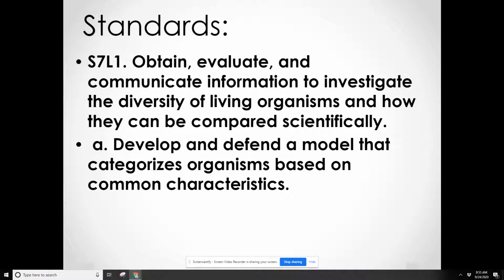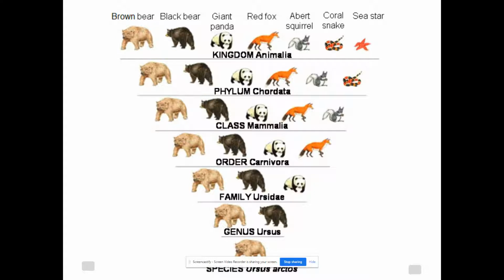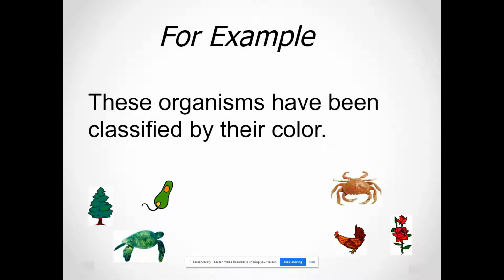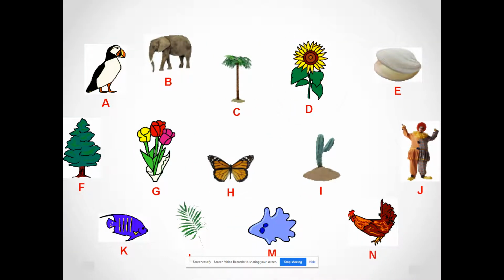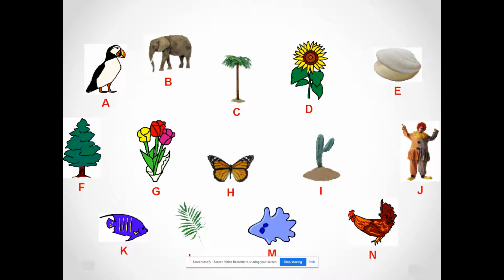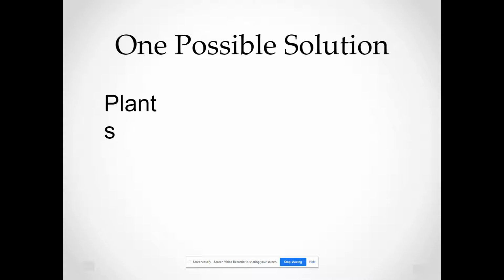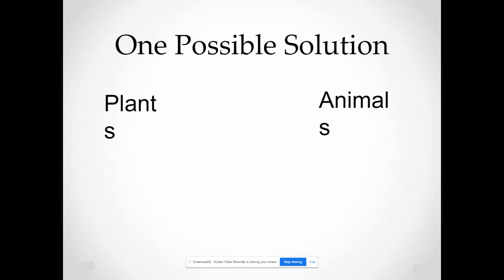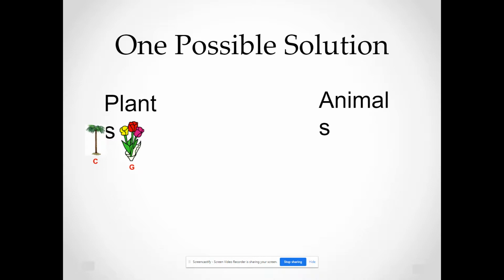Untitled: Sep 24, 2020 9:38 AM